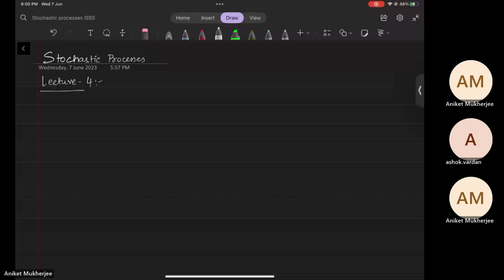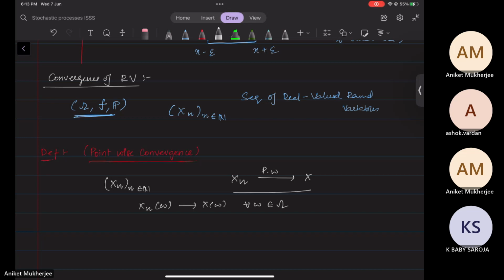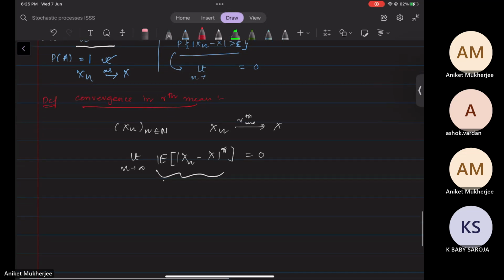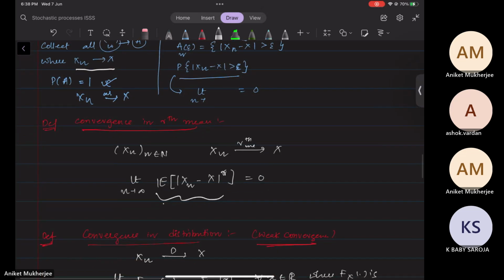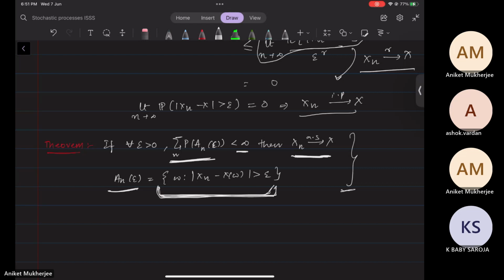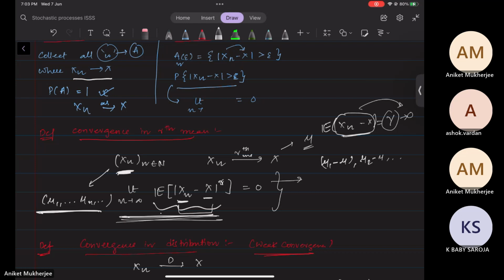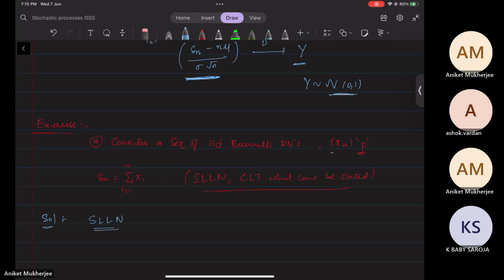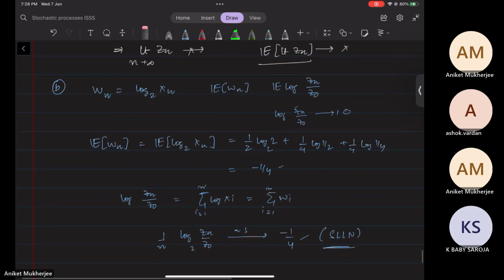ISSS Stochastic Processes (Convergence, Limit Theorems)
Third class in the stochastic process series.(Convergence, Limit Theorems)